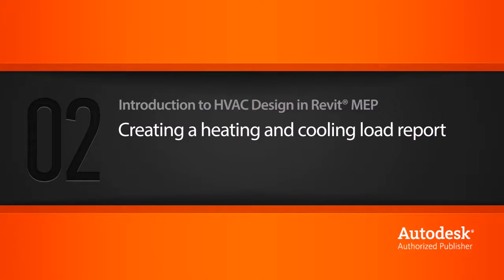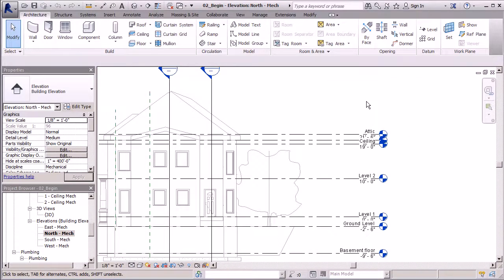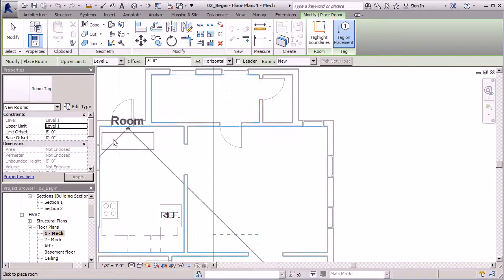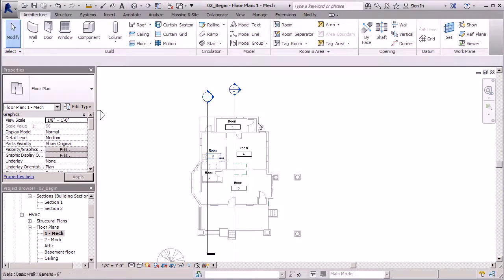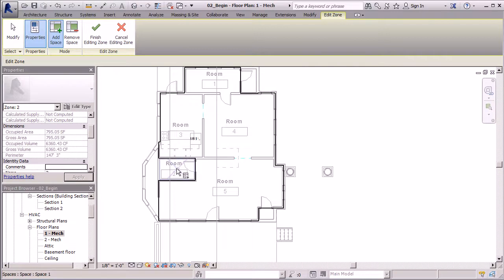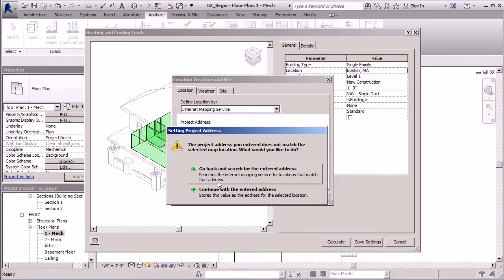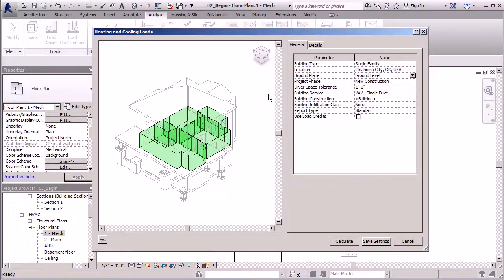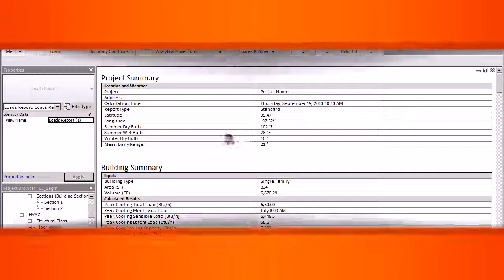02 Creating a heating and cooling load report